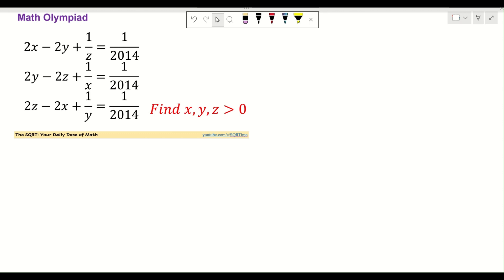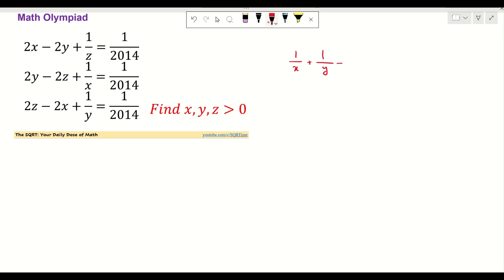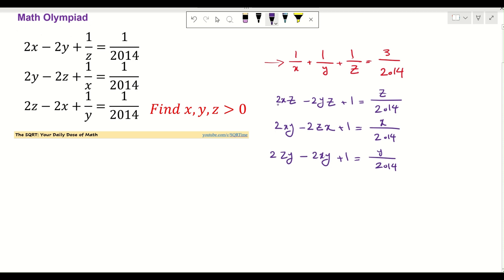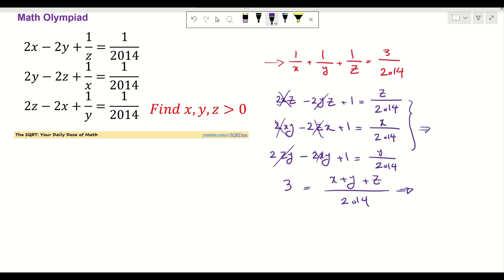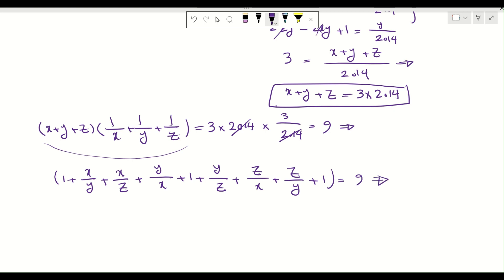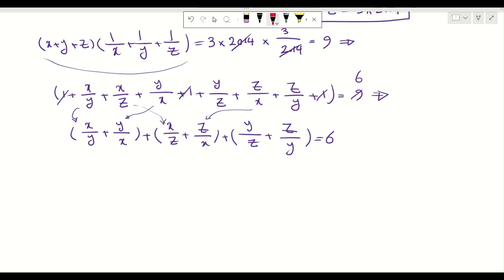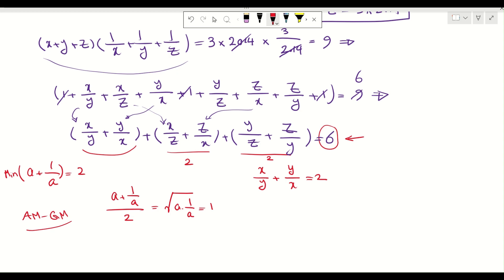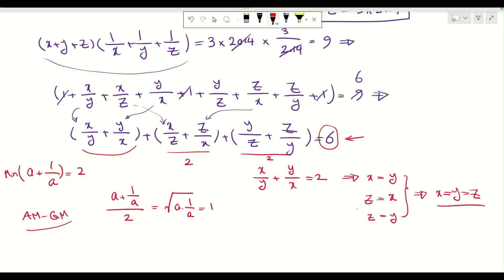Equation | Math Olympiad | Algebra | Tricky Math Problem